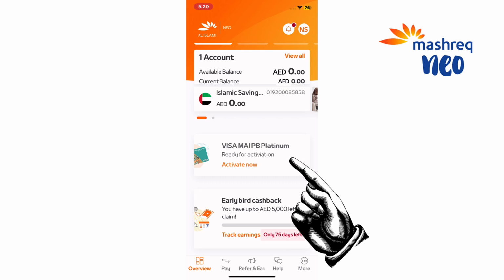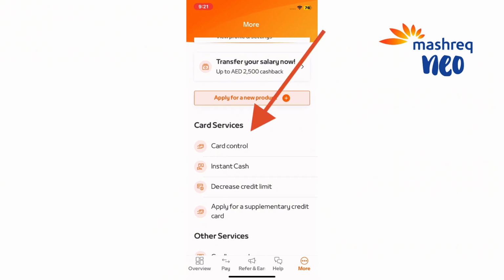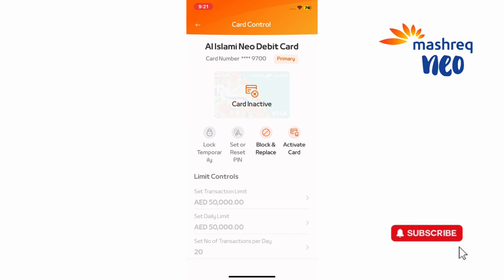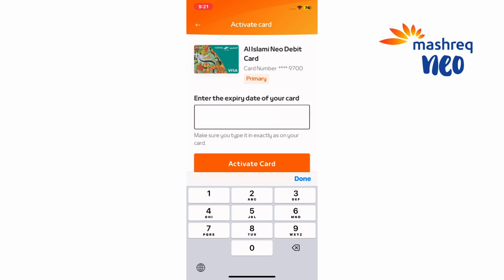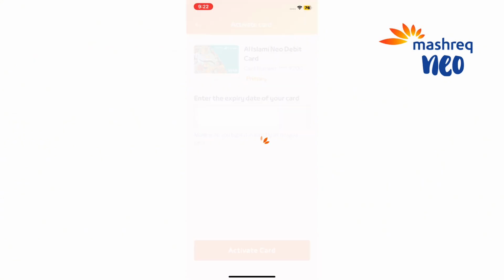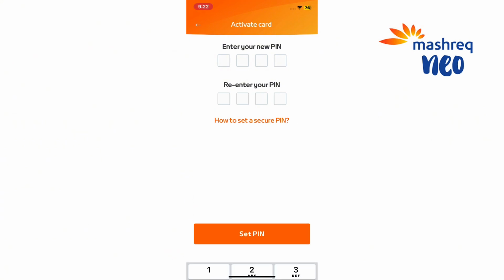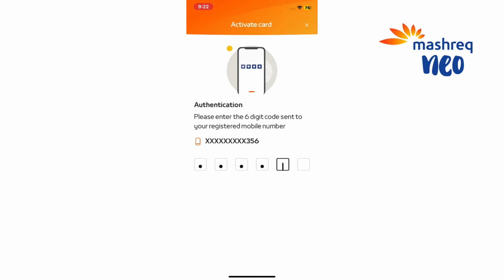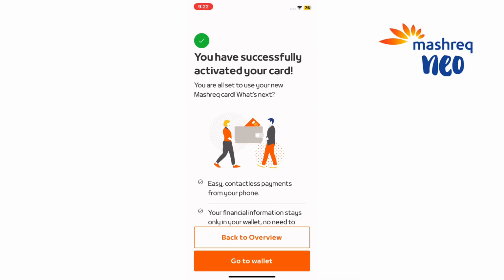How to Activate Mashreq Neo Debit Card Online UAE 2026 | Quick Guide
How to activate your Mashreq Neo Debit Card online in UAE (2024) using Mashreq app with this step-by-step guide.

Whether you're a new Mashreq Neo customer or just received your debit card, this video will walk you through the quick and easy activation process. With Mashreq Online Banking, you don't need to visit a branch-activate your card from the comfort of your home!

Here is what You'll Learn in This Video:

 • How to activate your Mashreq Neo Debit Card online.
 • The exact steps using the Mashreq Neo app.
 • Mashreq banking tips to ensure a smooth account activation process.

Activating your debit card online is essential to access your Mashreq Neo banking services, including online transactions, ATM withdrawals, and secure payments. Avoid unnecessary delays by following this quick guide tailored for UAE residents in 2024.

 • For troubleshooting, contact Mashreq Neo customer support at